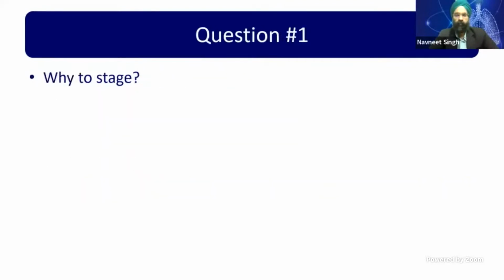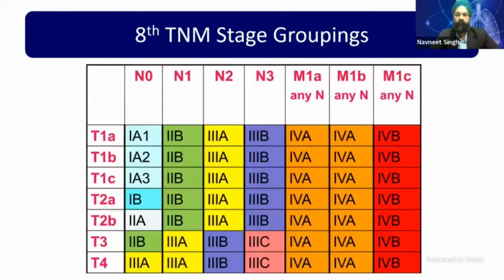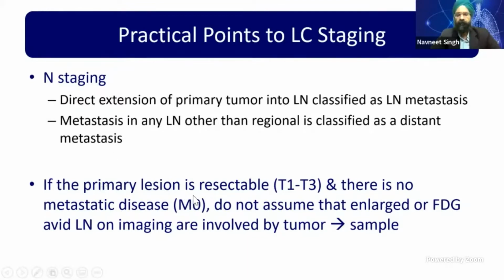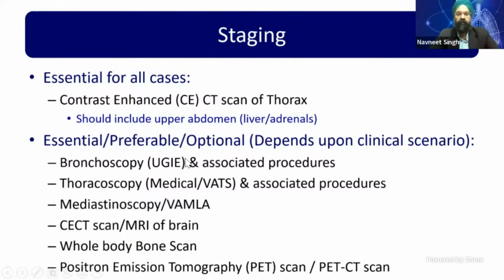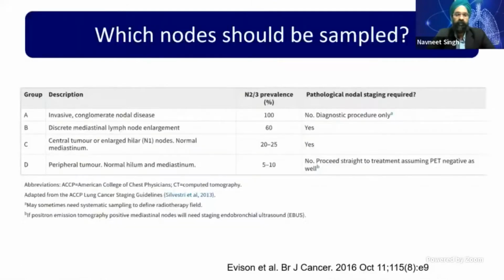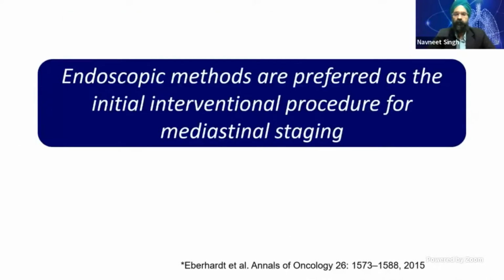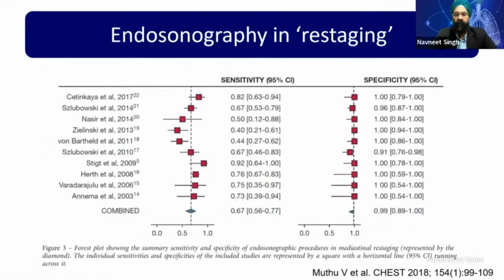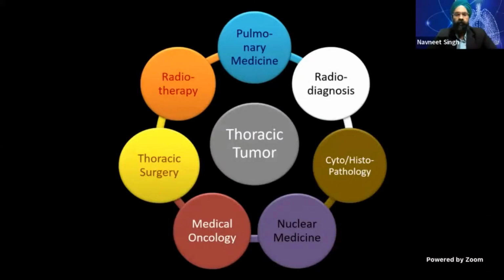Dr Navneet Singh | Mediastinal & Systemic Staging for suspected stage III NSCLC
Cancer Research And Statistic Foundation organized a webinar "Lung Cancer Symposium" with the support of "Institute of Pulmonology Medical Research & Development" & "Sunrise Oncology Centre".